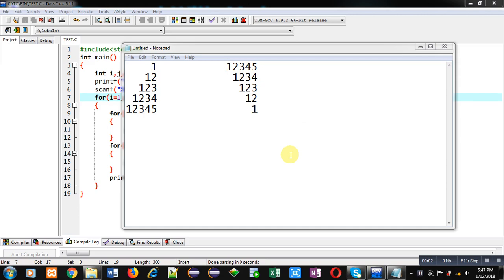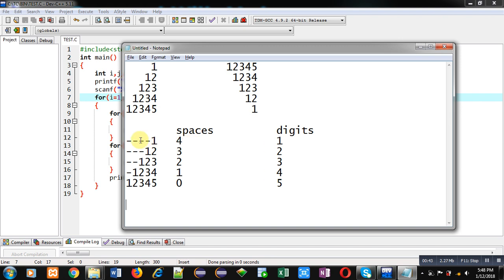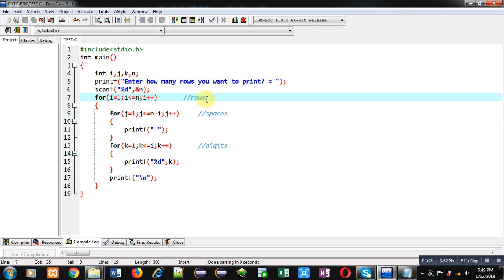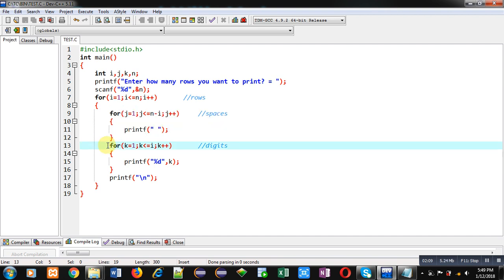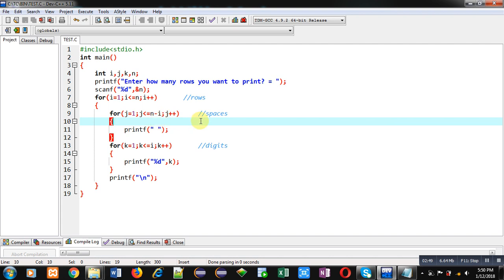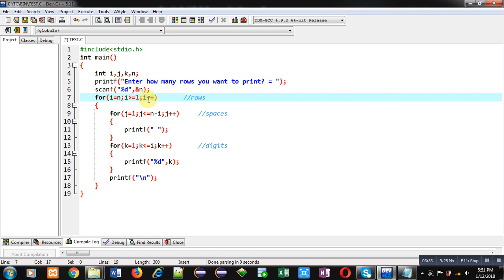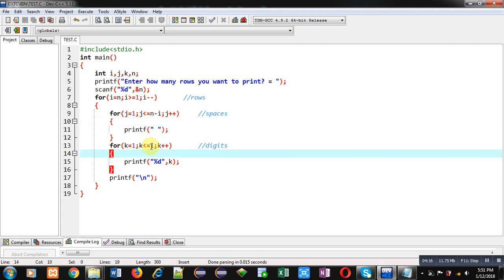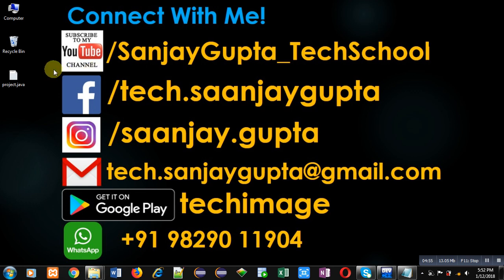31 | Patterns in C | How to print pattern using C program | C Programming by Sanjay Gupta